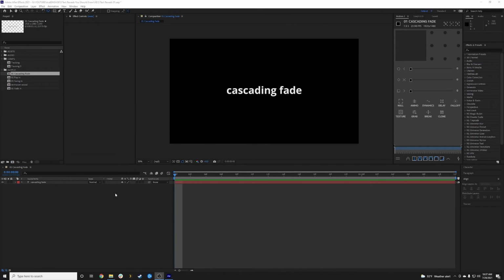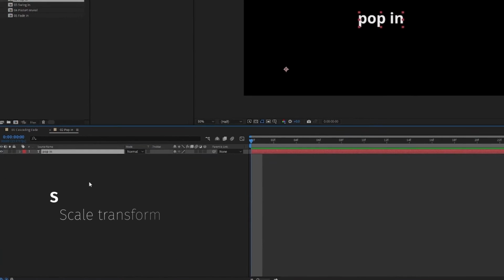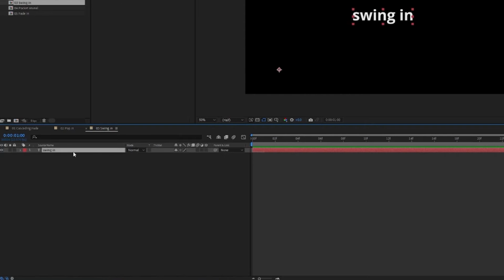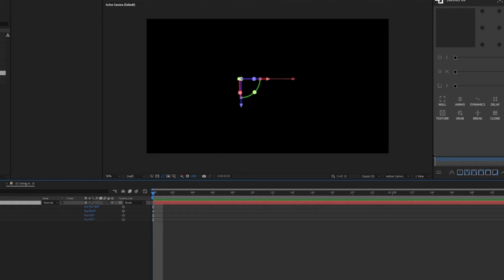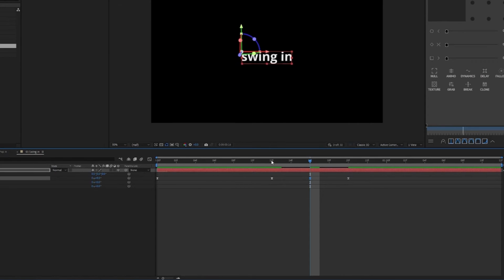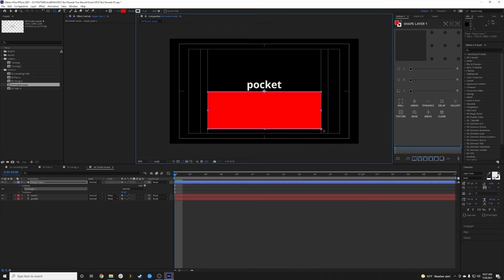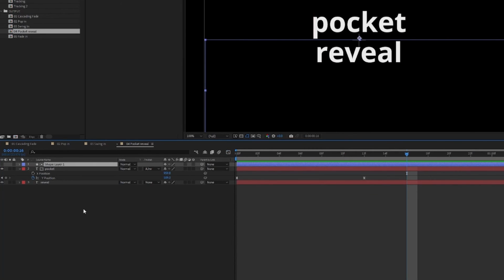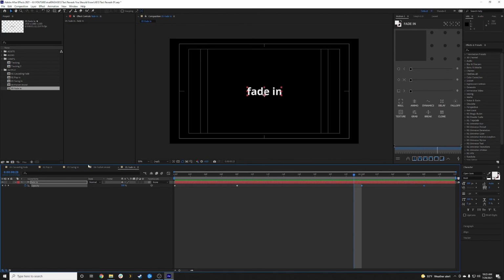5 Text Reveals YOU SHOULD KNOW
If you are starting out, you should know these. If you are seasoned, you should know these!

0:00 Intro
0:10 Cascading Fade
2:08 Pop in
4:13 Swing in
9:43 Pocket Reveal
13:50 Fade in
14:54 Outro